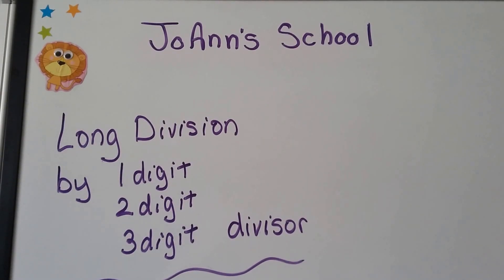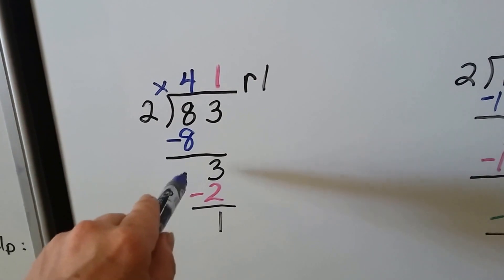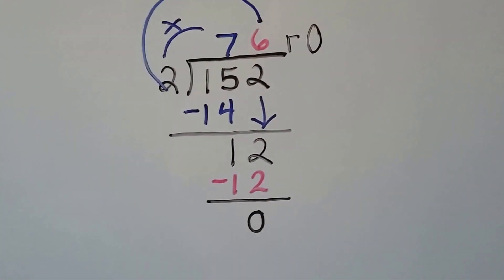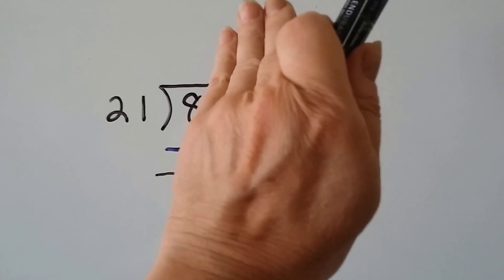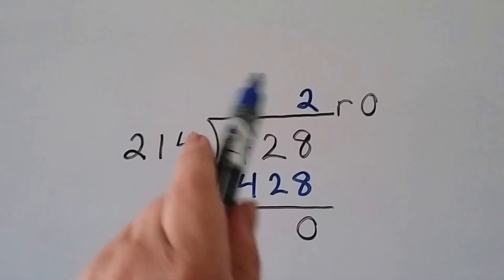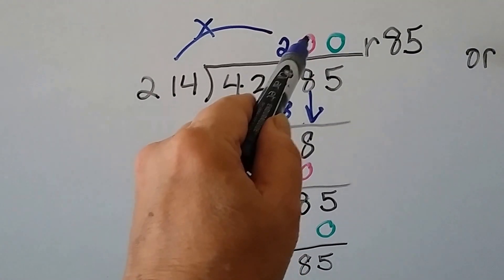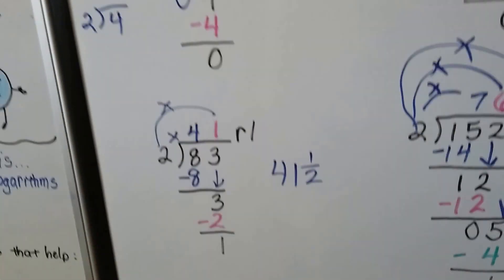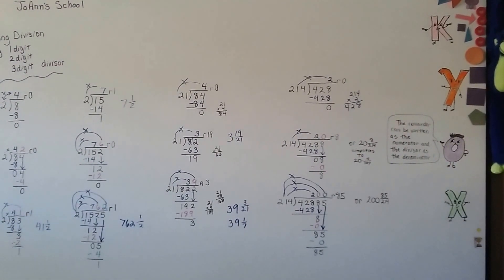Long Division by 1, 2, 3 digit divisors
A step-by-step explanation of how to solve long division problems by a 1 digit divisor, a 2 digit divisor, or 3 digit divisor, with or without remainders. How the remainder and divisor can be written as a fraction.